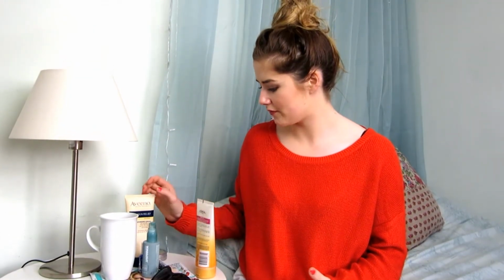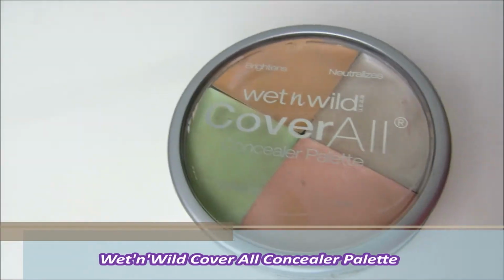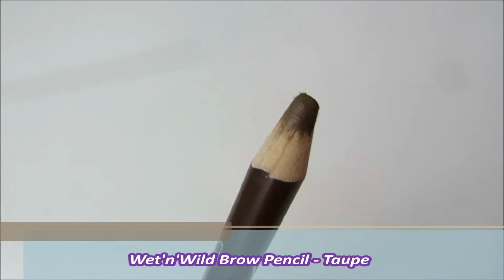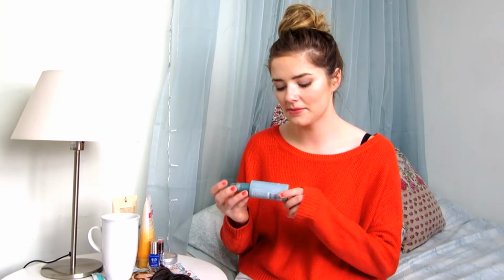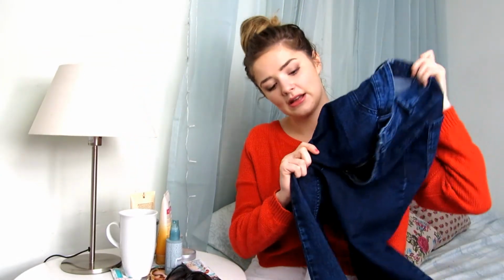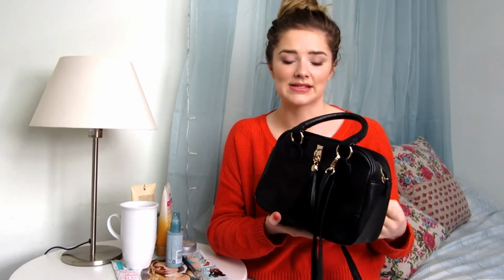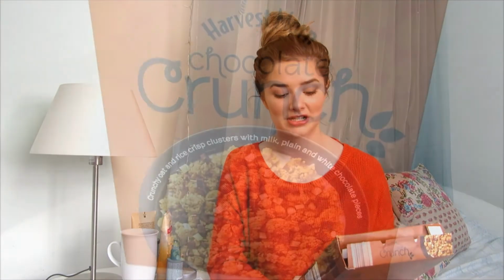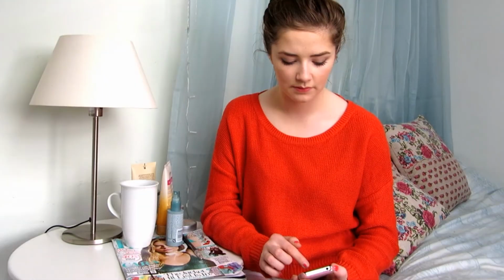April Favourites 2014 ♡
So this is a collection of all the things I have been loving over the past month - there aren't too many but what I did have I really wanted to share with you. Anything which I can find the link to online I will put below (keep in mind if they're European links you can most likely find this stuff on amazon too!) along with my social media links so be sure to follow me and interact with me on there! ッ

Wet'n'Wild Coverall Concealer Palette: All Wet'n'Wild Products Mentioned are now available in Penneys, Dunnes Stores & Major Pharmacies in Ireland
Wet'n'Wild Matte Lipstick - Rosebud
Wet'n'Wild Brow Pencil - Taupe

H&M Super Skinny Super Highwait Jeans: No European link, bought recently in H&M

Primark Bag: Bought before Christmas

Harvet Morn Chocolate Crunch Cereal: Available in ALDI Supermakets

Where else you can find me ッ